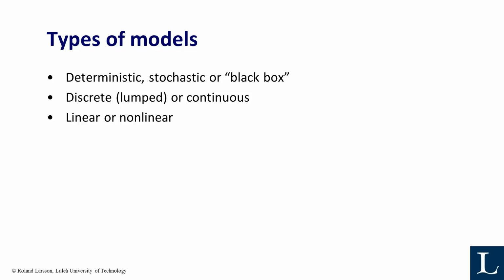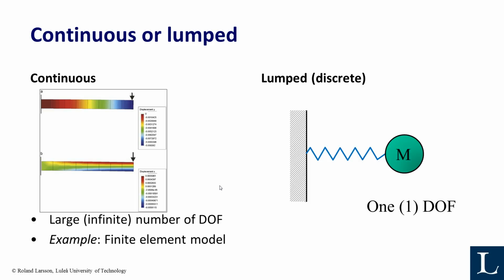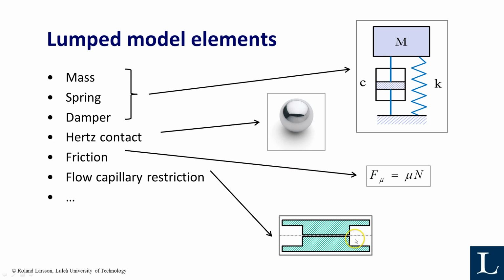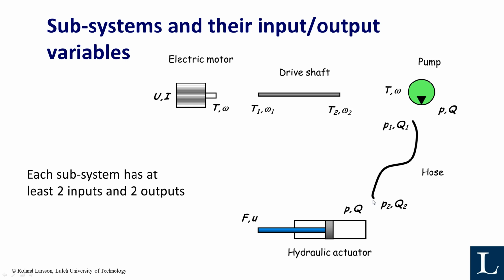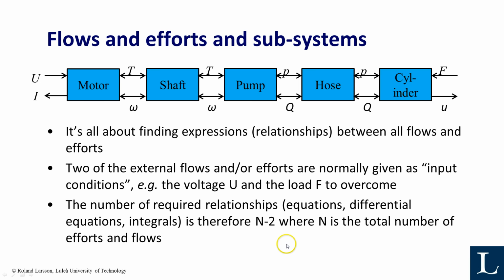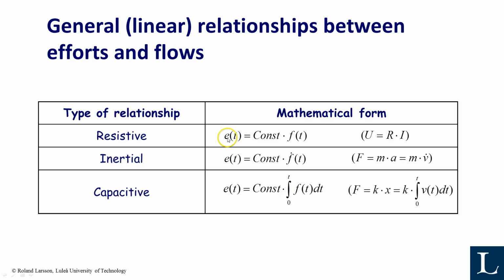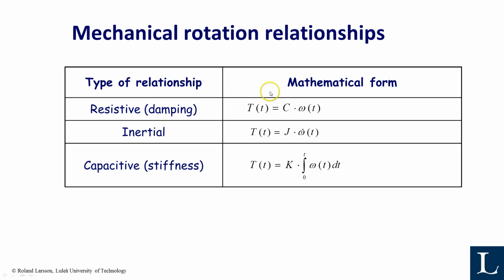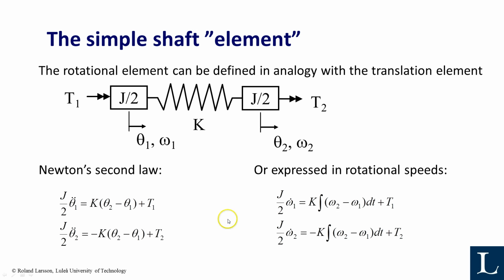Modelling Machine Component Systems - Part 3